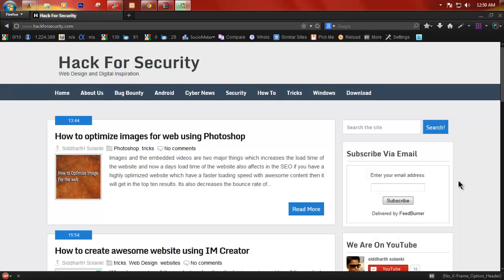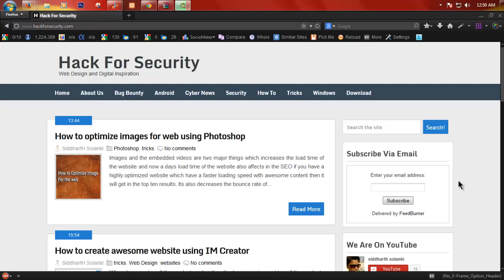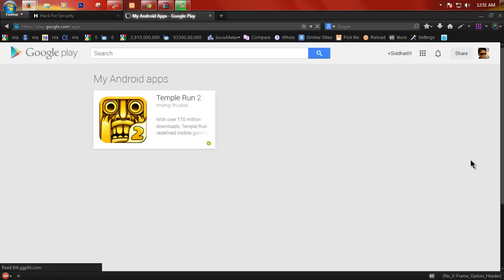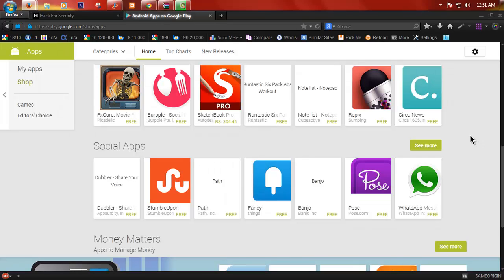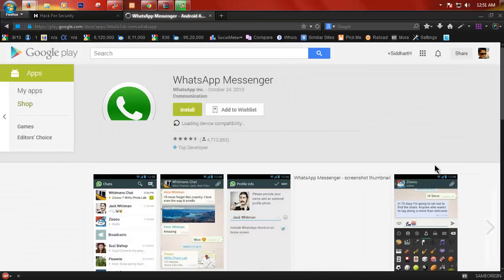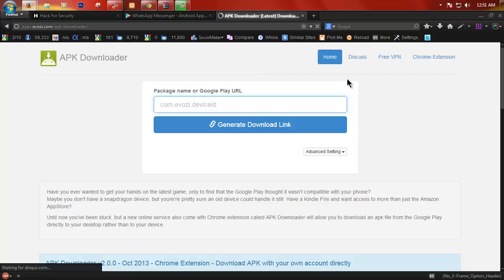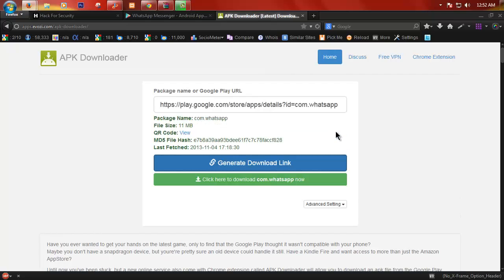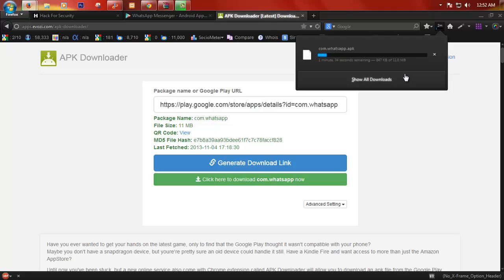Download android apk file to your PC without any software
Dwnload APK file to your pc without any software!